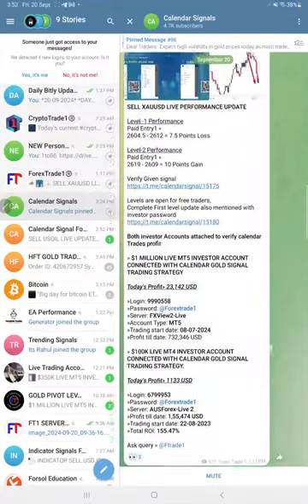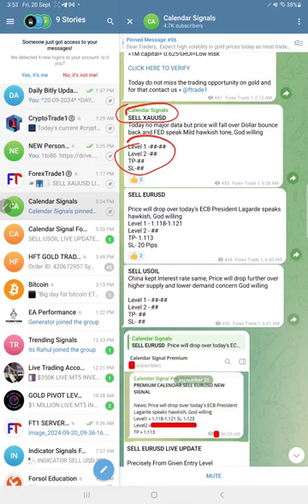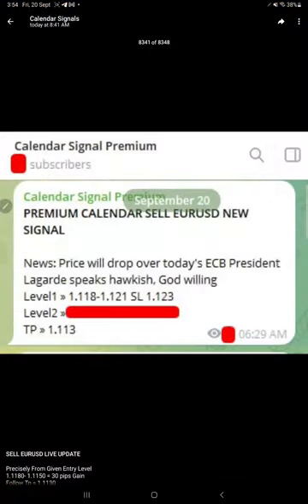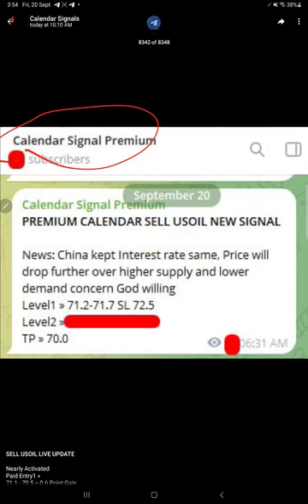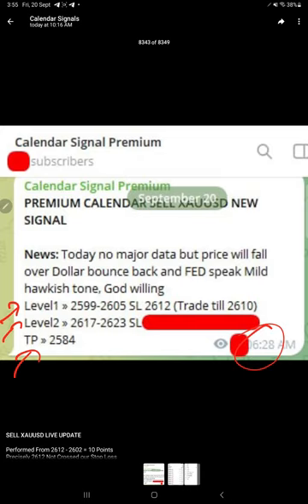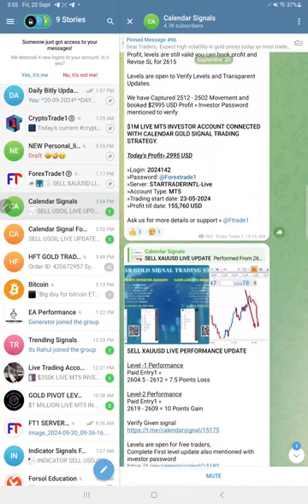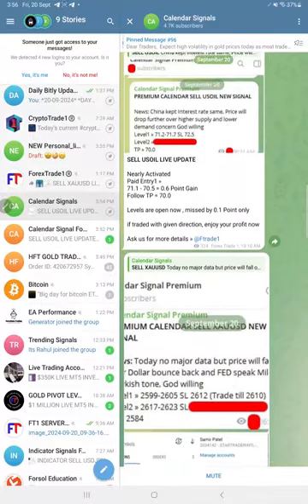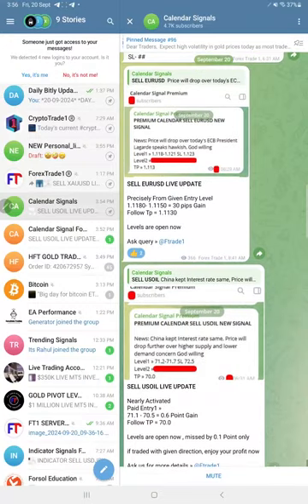20.09.2024 CALENDAR SIGNAL PERFORMANCE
20th September Calendar Signal Report

» SELL XAUUSD » 14.5 Point Gain=1lot=$1450

» SELL USOIL » 1.9 Point Gain=10lot= $1900

= Total = $4950